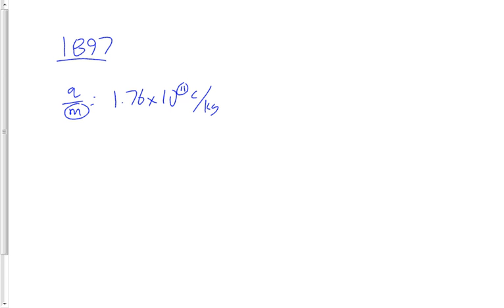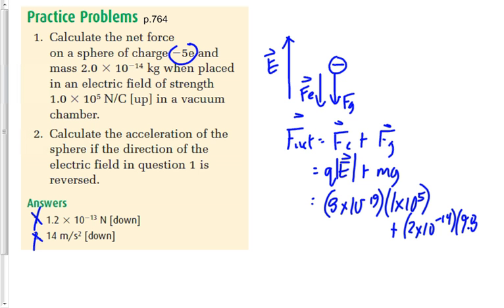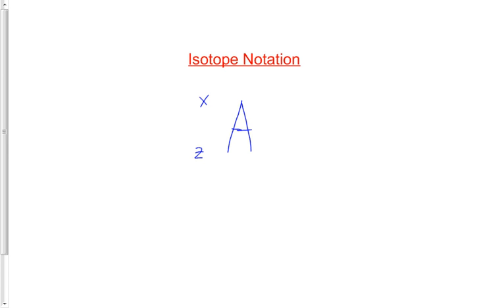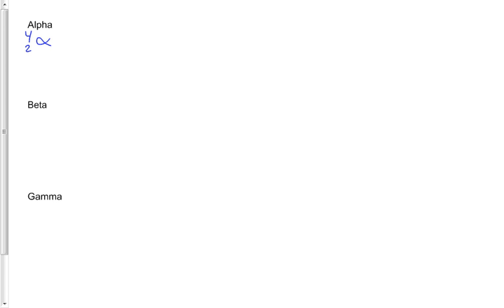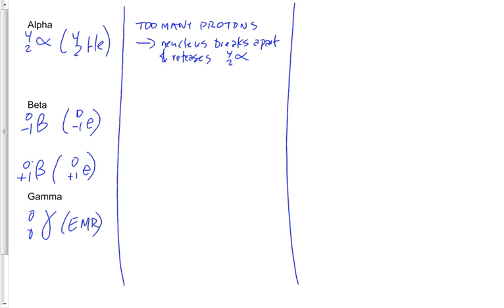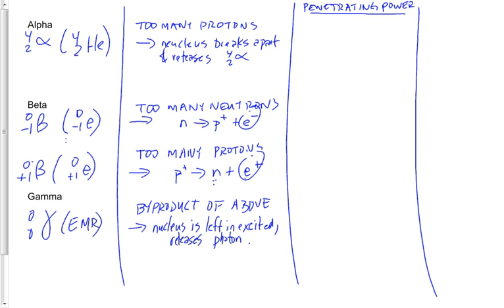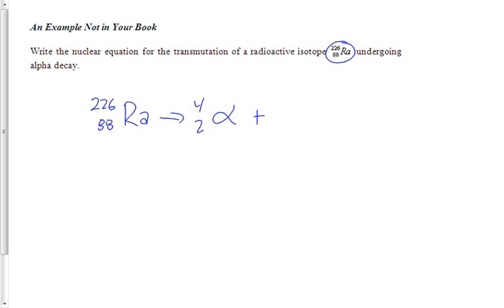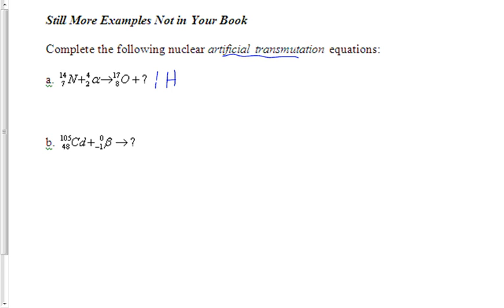(503-13F) Radioactivity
Introduction to radioactivity and transmutation.